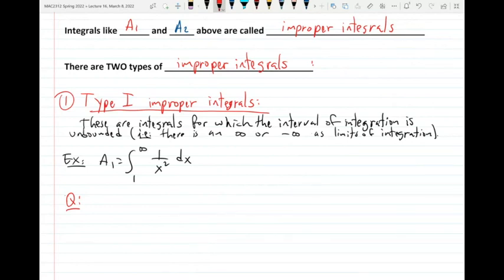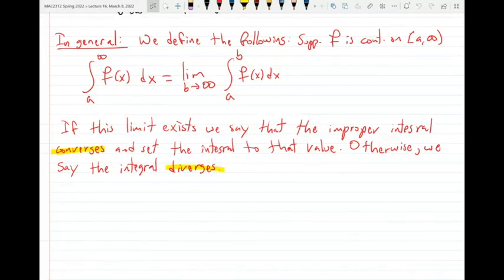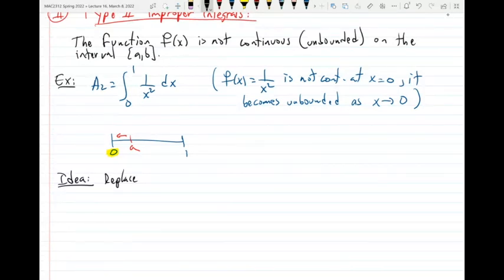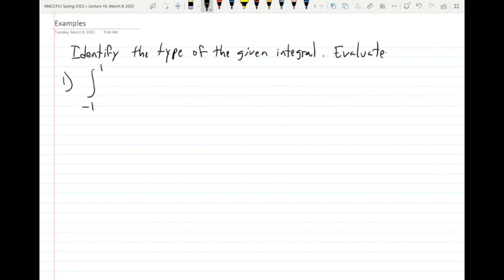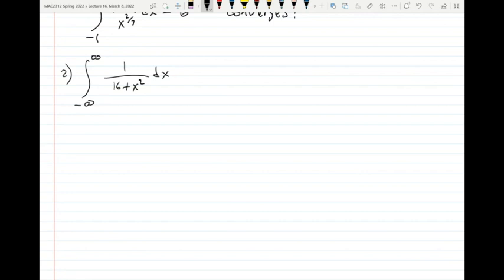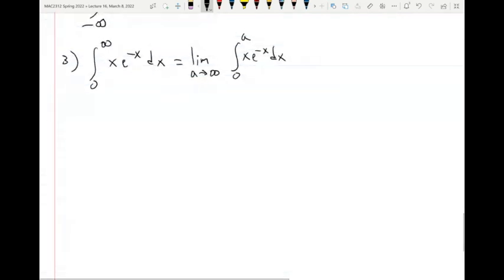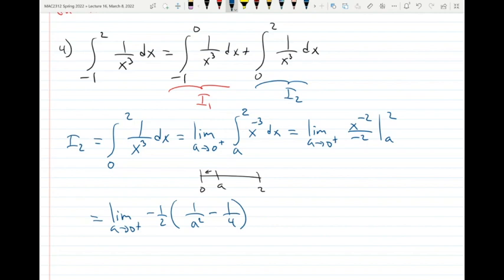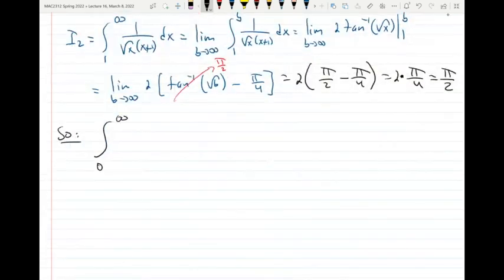Lecture 16 - Introduction to Improper Integrals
In this lecture we discuss the definition of improper integrals of type 1 and type 2. We compute some examples.